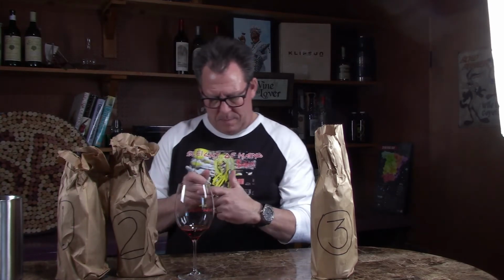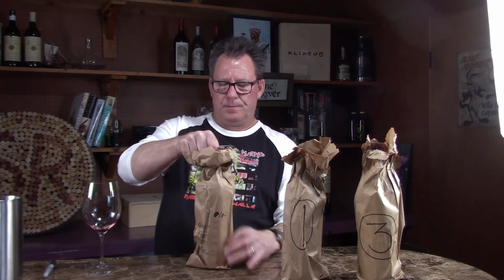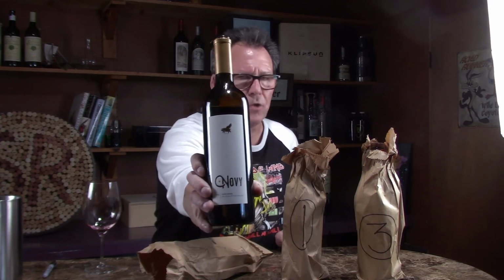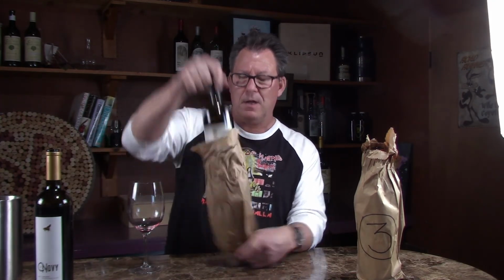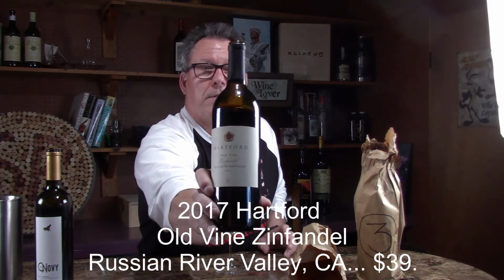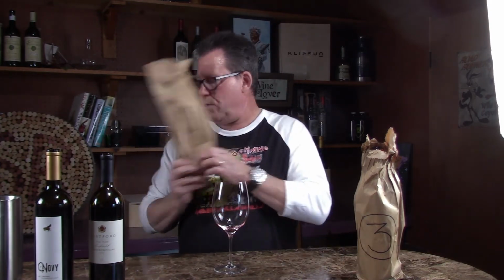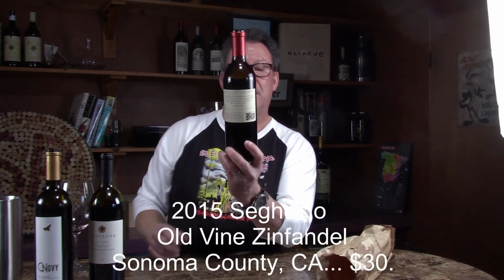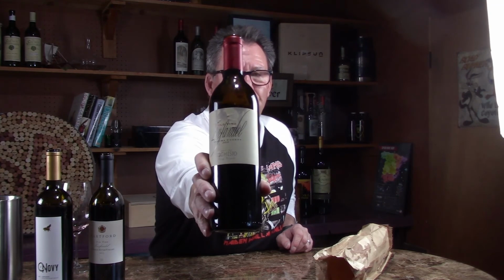A blind tasting of Zin: Episode 472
In search of a Zin lover's Zin, Stan tastes three Zins in the blind format. Which will come out on top?